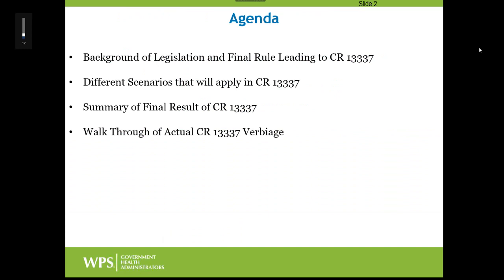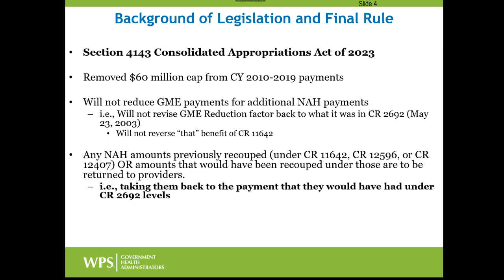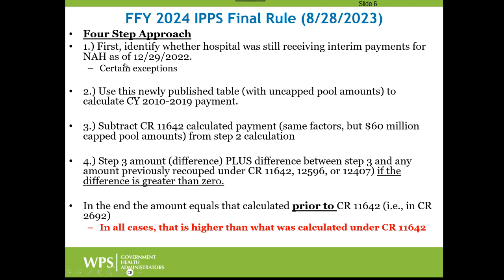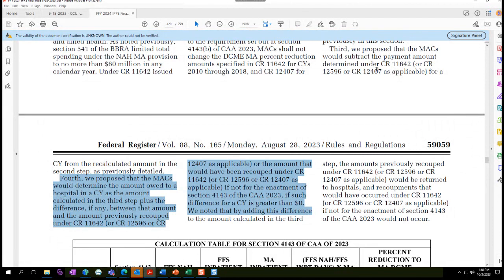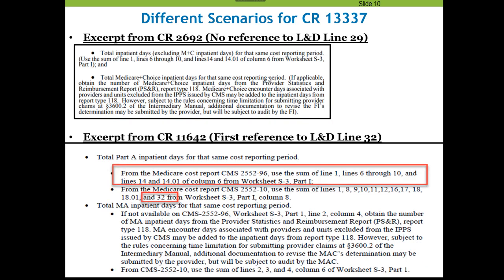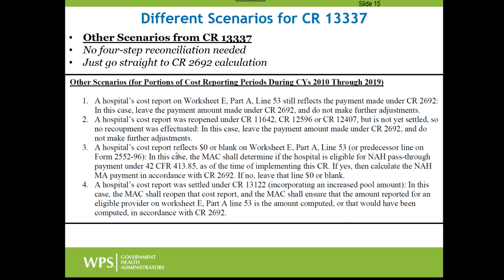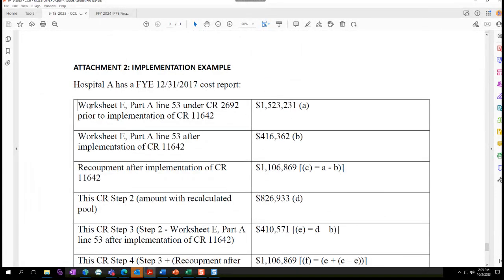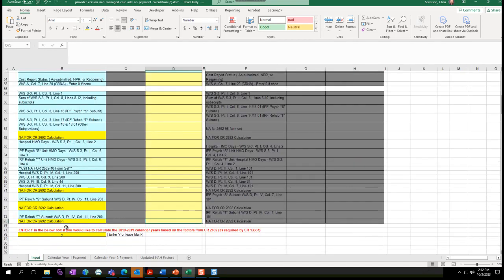WPS Final Change Request 13337 - Nursing and Allied Health Add On Payment Overview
In this video we will discuss the requirements under Change Request 13337 (9/15/2023), and how they incorporate the Consolidated Appropriations Act of 2023, as well as the FFY 2024 IPPS Final Rule to calculate a new Nursing And Allied Health Add On Payment amount.